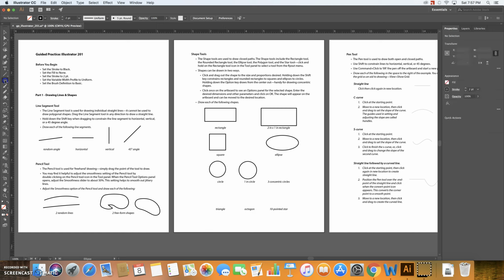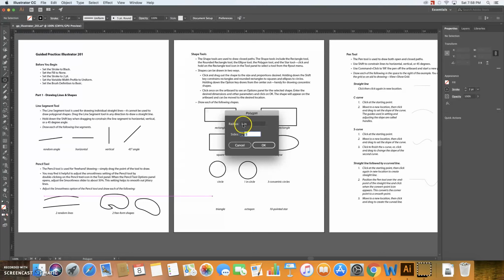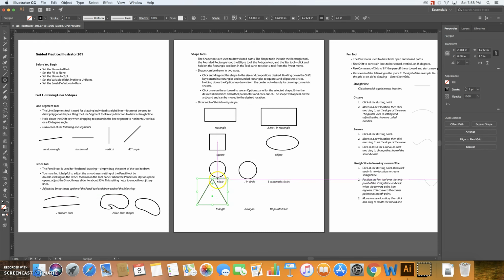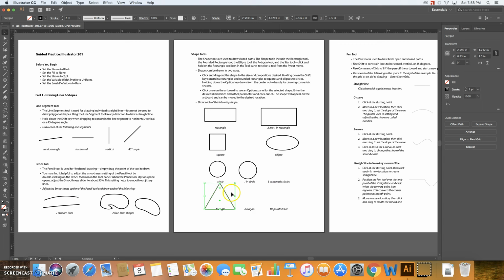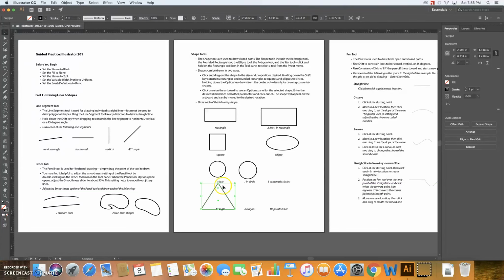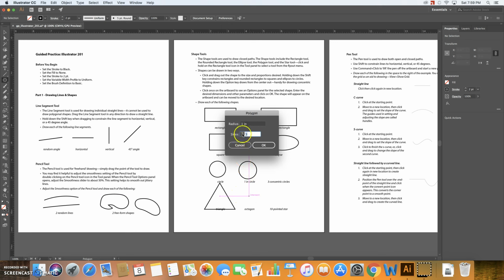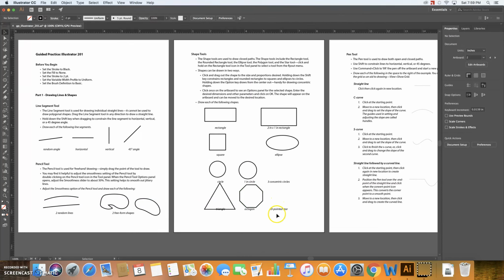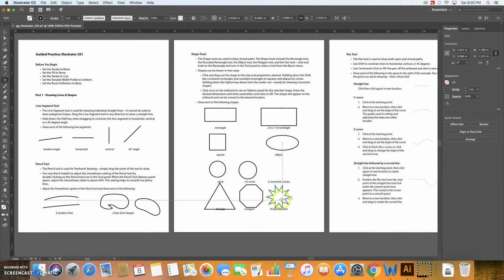Part 1 Shape Tool 2